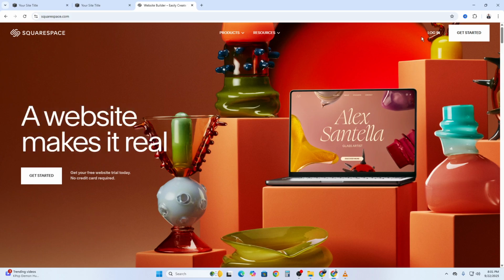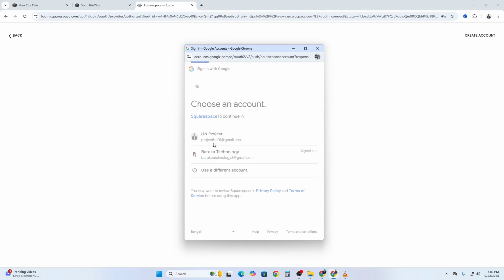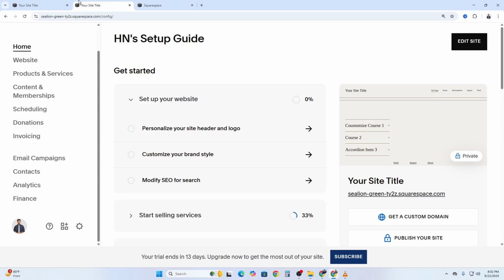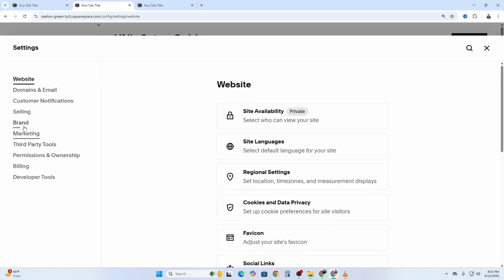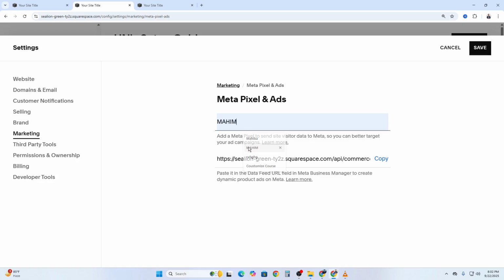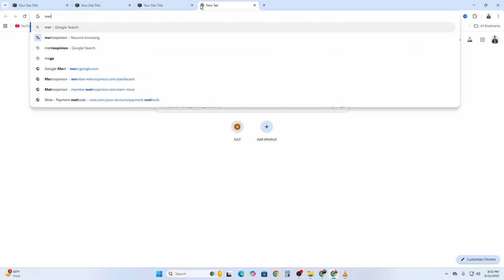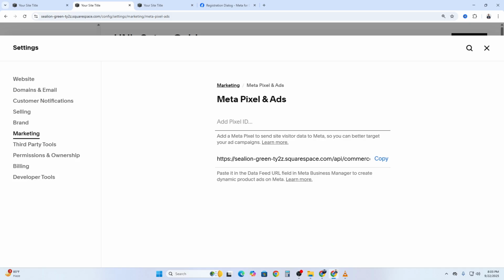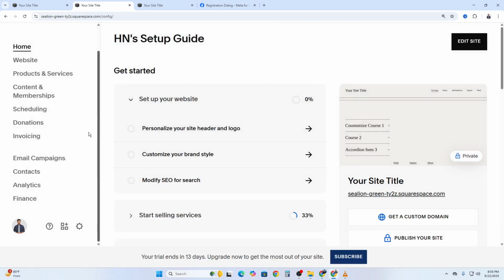How to Connect Facebook Pixel to Squarespace Website Full 2025 Guide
In this video kw in first sentence, you will learn how to connect Facebook Pixel to your Squarespace website step by step. This full 2025 guide will show you how to add the tracking code, set up events, and optimize your site for better ads and audience insights.